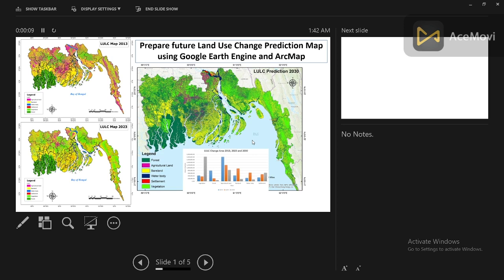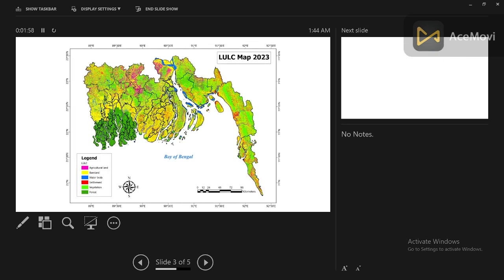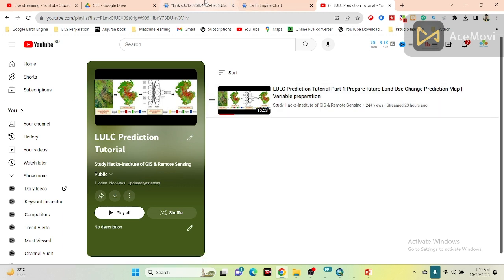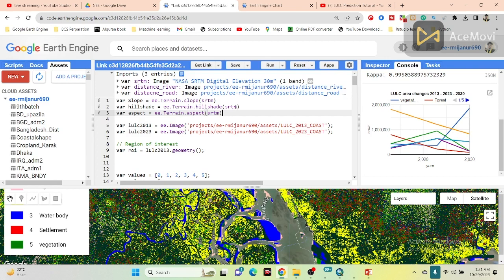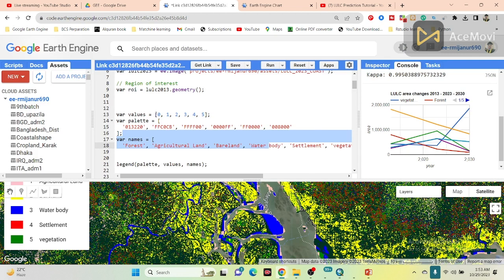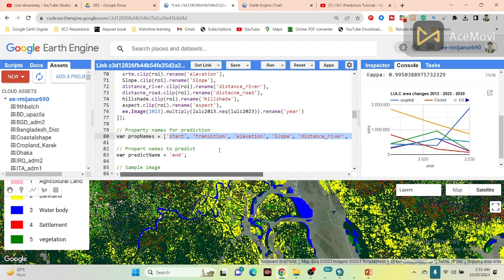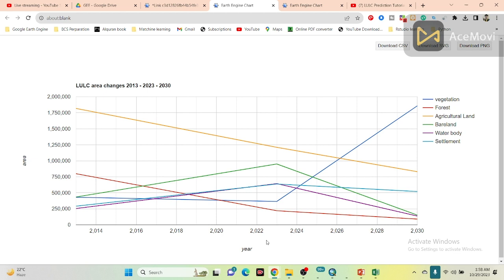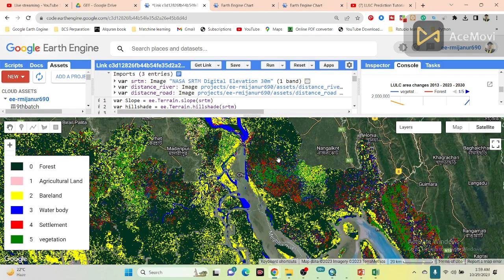গুগল আর্থ ইঞ্জিন এবং আর্কম্যাপ ব্যবহার করে ভবিষ্যতের ভূমি ব্যবহার পরিবর্তনের পূর্বাভাস মানচিত্র প...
নতুন স্তর থেকে উন্নত স্তরের শিক্ষার্থীদের জন্য রিমোট সেন্সিং এবং জিআইএস বিশ্লেষণের জন্য সম্পূর্ণ গুগল আর্থ ইঞ্জিনের ৭ দিনের অনলাইন প্রশিক্ষণের জন্য নিবন্ধন উন্মুক্ত।

এই ক্লাসগুলিতে আপনাকে আপনার রিমোট সেন্সিং বিশ্লেষণের জন্য GEE ব্যবহার শুরু করার জন্য প্রয়োজনীয় সমস্ত বিষয় শেখাবে। আমরা মূলত সেইসব লোকদের উপর ফোকাস করি যারা কোনও প্রোগ্রামিং ভাষা এবং আর্থ ইঞ্জিন ফাংশন জানেন না। আমরা LULC ম্যাপিং, বায়ুর গুণমান, পর্যবেক্ষণ, সময় সিরিজ বিশ্লেষণ, যেকোনো সূচক গণনা, তত্ত্বাবধানে শ্রেণীবিভাগ, মেশিন লার্নিং পদ্ধতি এবং আরও অনেক কিছু কভার করি।

ক্লাস শুরু: ১০ নভেম্বর ২০২৩
ভর্তি শেষ তারিখ: ৮ নভেম্বর ২০২৩ (প্রথম ১০ জন নিবন্ধিত ব্যক্তি ৫০% ছাড় পাবেন)
মোট ক্লাস: ৭ দিন (সপ্তাহে শুক্রবার এবং শনিবার)
ক্লাসের সময়কাল: ৩ ঘন্টা (প্রতিদিন), সময়: রাত ৯:০০ টা থেকে রাত ১২:০০ টা (GMT +৬)

কোর্স কন্টেন্ট:

১. GEE: ভূমিকা
২. জাভাস্ক্রিপ্ট প্রোগ্রামিং ভাষা A থেকে Z
৩. GEE সার্ভার ভাষা A থেকে Z
৪. রেটার এবং ভেক্টর ডেটা ফিল্টারিং এবং প্রদর্শন
৫. GEE তে রাস্টার এবং ভেক্টর ডেটা আমদানি
৬. চিত্র সহ গণনা: রাস্টার গণনা
৭. NDVI, NDWI, EVI এবং সমস্ত সূচক গণনা করা।

৮. GEE-তে চিত্র শ্রেণীবিভাগের ভূমিকা
৯. মেশিন লার্নিং ব্যবহার করে ভূমি ও ভূমি ব্যবহারের শ্রেণীবিভাগ মানচিত্র
১০. মেশিন লার্নিং ব্যবহার করে ফসলের জমির শ্রেণীবিভাগ
১১. GEE থেকে রাস্টার এবং ভেক্টর ডেটা রপ্তানি
১২. GEE এবং ArcMap সফ্টওয়্যার ব্যবহার করে কীভাবে গবেষণাপত্রের মানচিত্র তৈরি করবেন।
১৩. NDVI, NDWI এবং অন্যান্য সূচকের জন্য একটি সময়-সিরিজ চার্ট কীভাবে তৈরি করবেন?

১৪. বর্ণালী সূচক এবং যেকোনো সূচক গণনা করার দক্ষতা বিকাশ করুন (NDVI, NDWI, NDSI, MNDWI, MSAVI)
১৫. স্যাটেলাইট চিত্র থেকে ক্লাউড মাস্ক কীভাবে সরাবেন
১৬. বৃষ্টিপাত এবং শুষ্ক সময়কাল কীভাবে পৃষ্ঠের জল পর্যবেক্ষণ করবেন
১৭. পাহাড়ি ছায়া, দিক এবং ঢাল মানচিত্রের ভিজ্যুয়ালাইজেশন (DEM)
১৮. কৃষি জমির সময়কাল ধরে NDVI চার্ট কীভাবে তৈরি করবেন
১৯. বায়ুর গুণমান পর্যবেক্ষণ: ওজোন, মিথেন, ফর্মালডিহাইড,
অ্যারোসল, কার্বন মনোক্সাইড, নাইট্রোজেন অক্সাইড এবং সালফার ডাই অক্সাইডের বায়ুমণ্ডলীয় ঘনত্ব
২০. GEE ব্যবহার করে CSV ফর্ম্যাটে বায়ুর গুণমান পরামিতি টাইম সিরিজ ডেটা কীভাবে ডাউনলোড করবেন
২১. গুগল আর্থ ইঞ্জিন ব্যবহার করে LULC নির্ভুলতা মূল্যায়ন কীভাবে করবেন। (কাপ্পা, উৎপাদক এবং গ্রাহক নির্ভুলতা)
২২. ল্যান্ডস্যাট এবং MODIS ব্যবহার করে ভূমি পৃষ্ঠের তাপমাত্রা পর্যবেক্ষণ || LST এর সময় সিরিজ চার্ট তৈরি করুন
23. GEE ব্যবহার করে গড়, সর্বোচ্চ এবং সর্বনিম্ন পিক্সেল মান কীভাবে গণনা করবেন
24. GEE ব্যবহার করে শ্রেণীবদ্ধ এলাকা কীভাবে গণনা করবেন
25. নগর মানচিত্র, জলাশয়ের মানচিত্র ইত্যাদির মতো একটি একক শ্রেণীর মানচিত্র কীভাবে তৈরি করবেন
26. GEE-তে একটি কিংবদন্তি, শিরোনাম কীভাবে যুক্ত করবেন

অনলাইন প্রশিক্ষণের সুবিধা:

* অনুশীলন কোড (সমস্ত কোড সরবরাহ করা হয়েছে)
* রেকর্ড করা ক্লাস (সমস্ত ক্লাস রেকর্ড করা ভিডিও সরবরাহ করা হয়েছে)
* আজীবন শিক্ষাদান সহায়তা